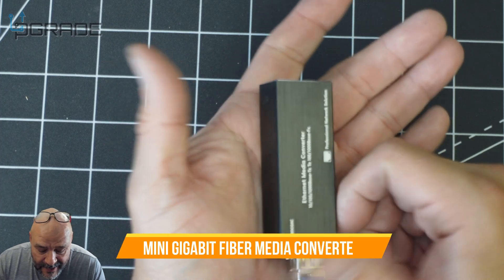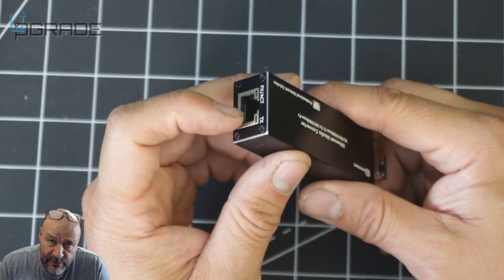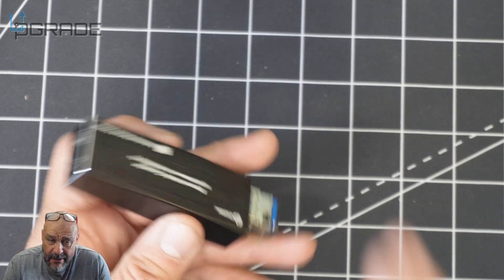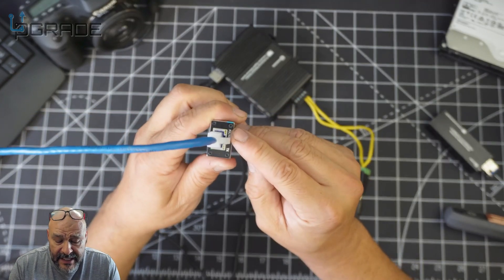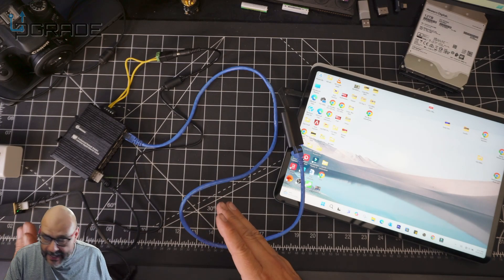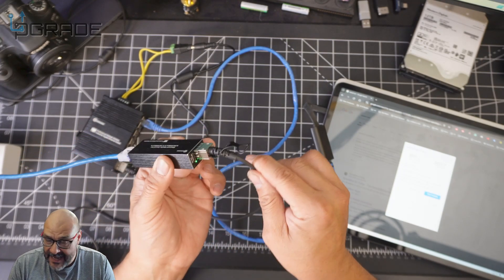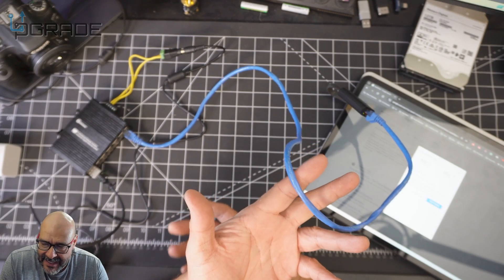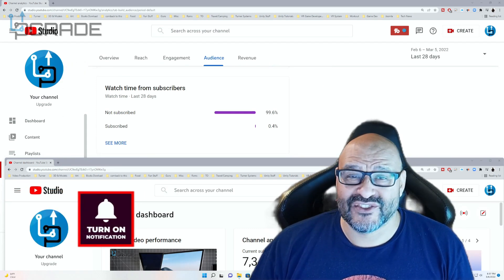Ethernet Converter to Fiber SFP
Mini Gigabit Fiber Media Converter with 1Pcs 1.25G LC Dual Ports Transceiver Module up to 500M Plug and Play 10/100/1000Base-Tx RJ45 to 100/1000BASE-SX SFP Slot Fiber to Ethernet Converter